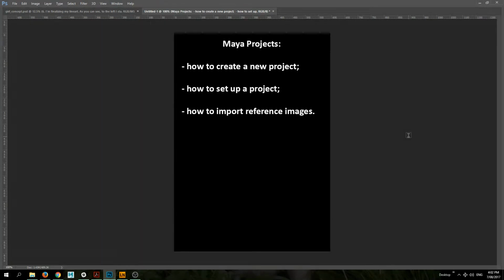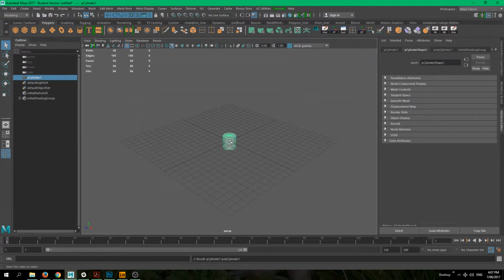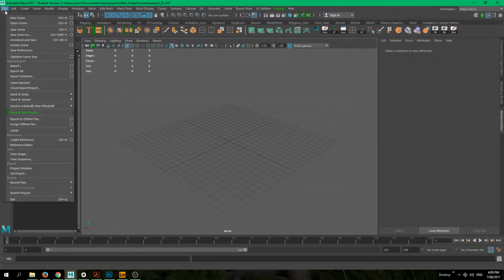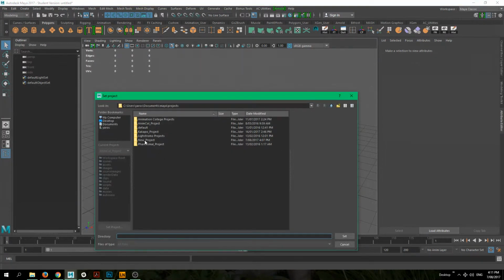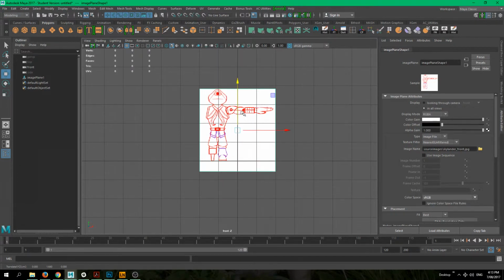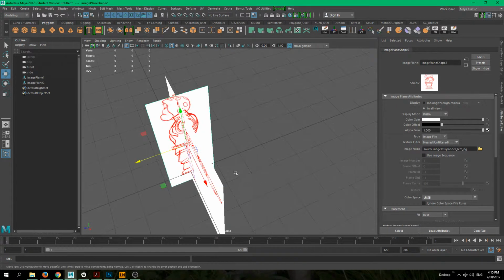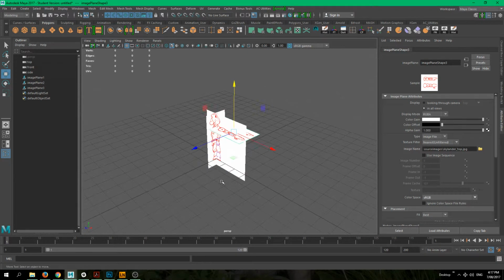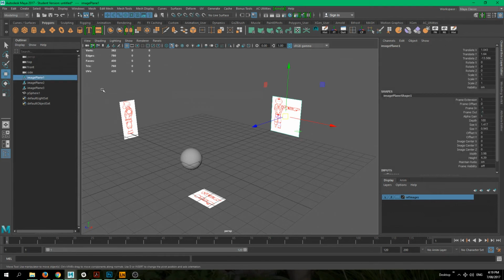Maya: Setting Up Projects, Importing Reference Images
- how to set up a project;

- how to import reference images.